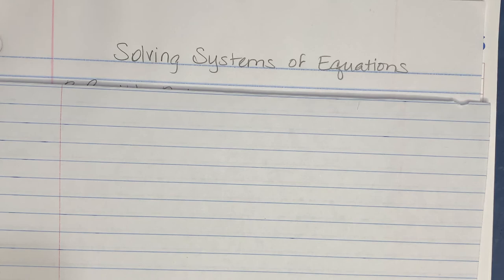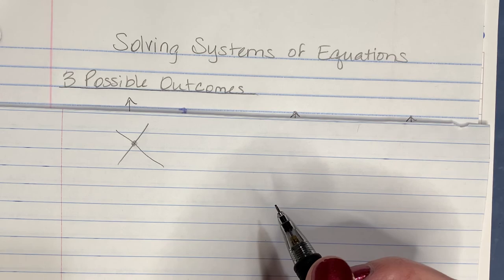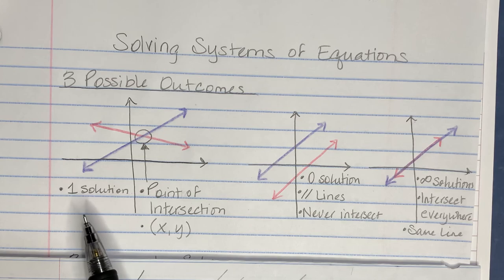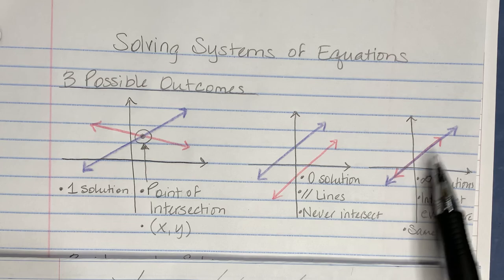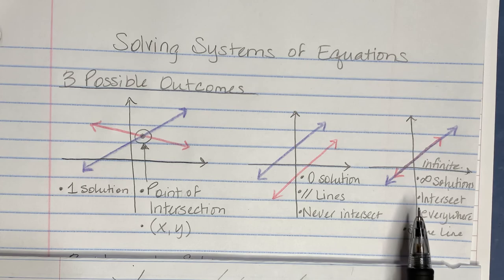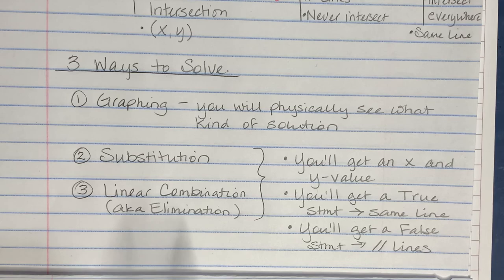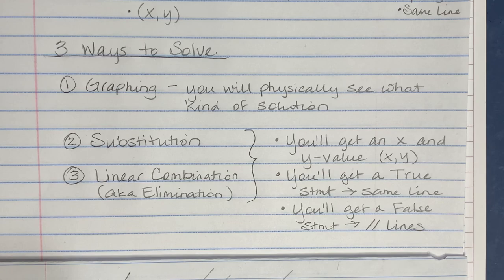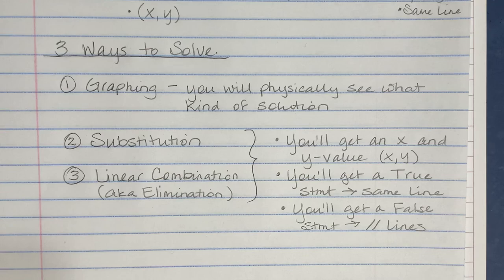Solving Systems of Equations Part 1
Solving Systems of Equations - types of solutions